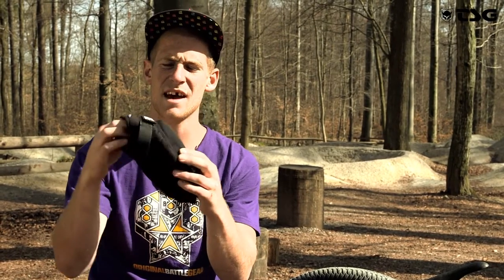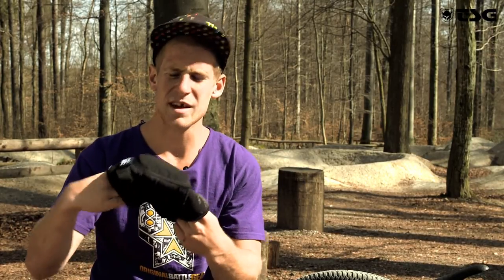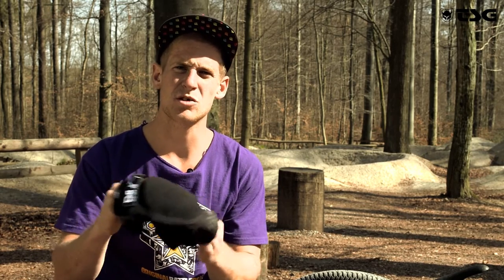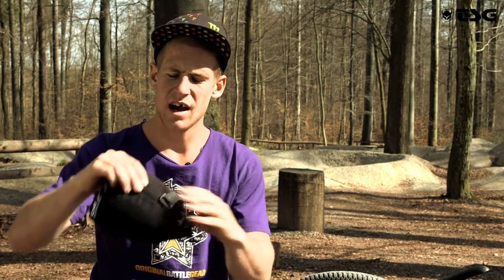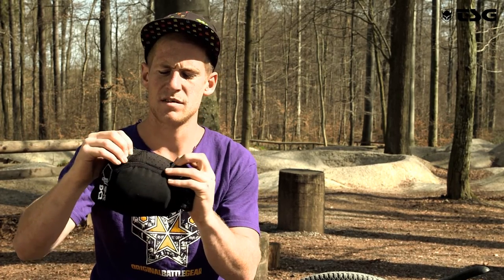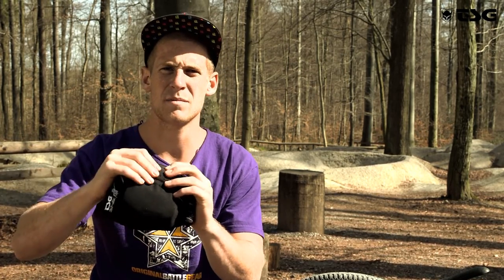TSG Techisode - Slim Kneeguard with Sam Pilgrim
Sam Pilgrim explains you all you need to know about our Kneeguard Slim.
It's a slim-fit, pre-shaped kneeguard that perfectly fits under tighter pants, without loosing on impact protection. The new soft visco-elastic VEP knee pad adapts through body heat and provides an excellent level of impact protection. Our custom horseshoe shape and a sticky neoprene stripe bring downshifting pads to an end.